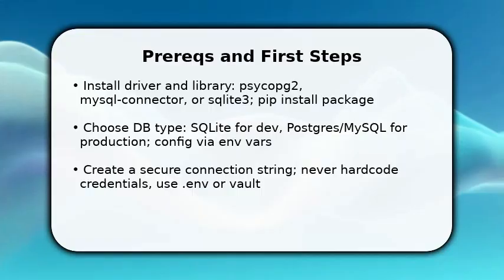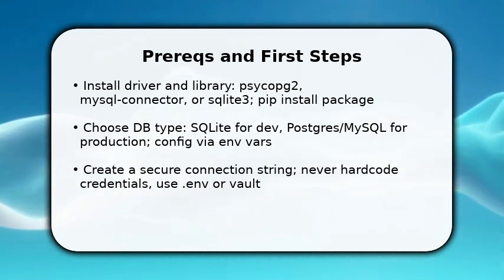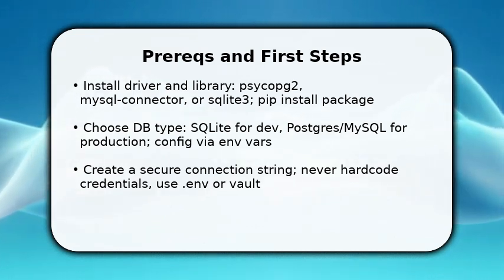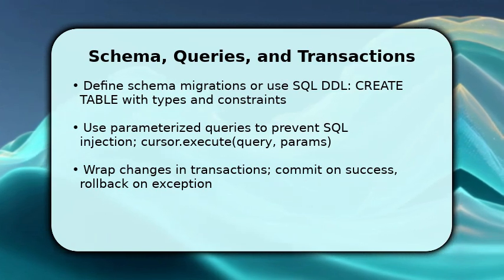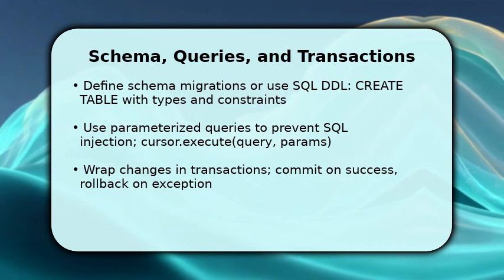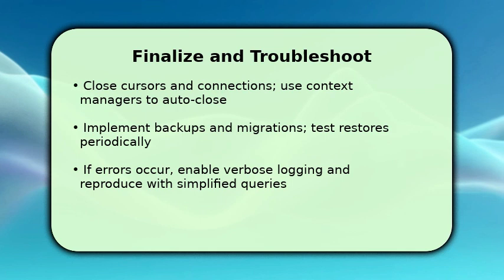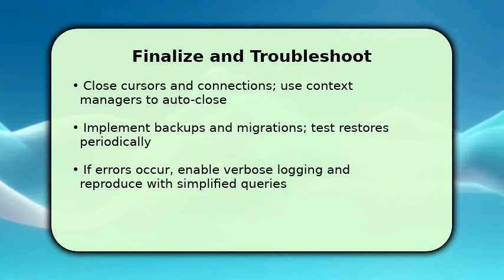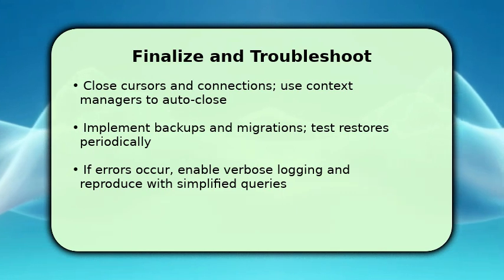How to Use Sql Database in Python - Full Guide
How to Use Sql Database in Python - Full Guide | 🔒 Surfshark VPN Deal — Stay private and secure. $1.99/mo + 3 Months Free ▸

Dive into the world of Python and SQL databases in this comprehensive guide. Learn how to connect, query, manipulate, and manage data efficiently using popular libraries like SQLite for small projects or psycopg2/SQLAlchthy for more complex systems.

Python, SQL Database, psycopg2, sqlite3, sqlalchemy, database connection, execute queries, data manipulation, ORM (Object-Relational Mapping), python SQL integration